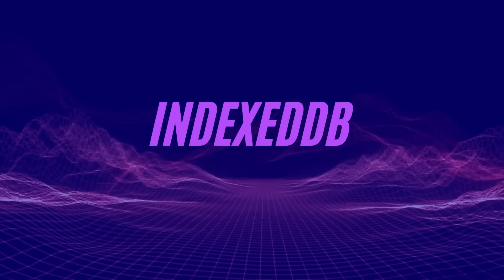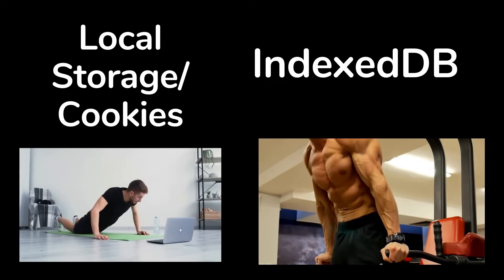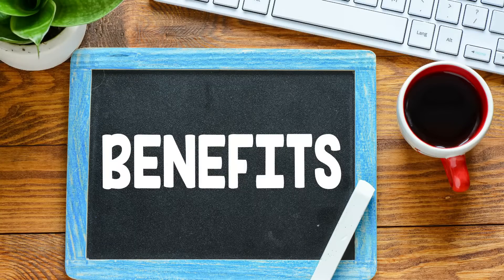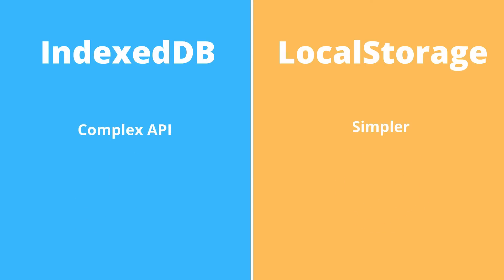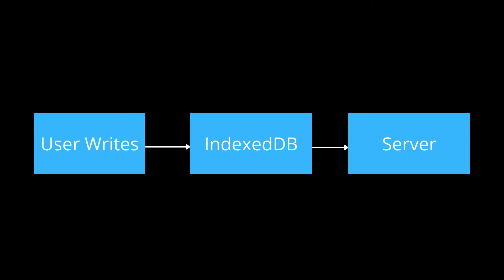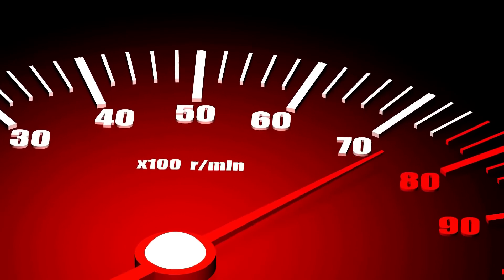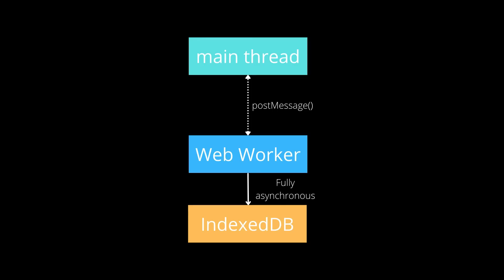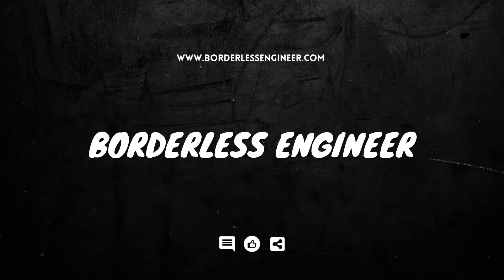IndexedDB - What is it, and when you should choose it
In todays front_end video we are going to talk about IndexedDB!

Basically, IndexedDB is a full-blown DB in the browser, it has amazing capabilities but also has tradeoffs.

In todays video we will talk about:
- What is indexedDB
- What are the benefits of IndexedDB
- IndexedDB vs LocalStorage
- IndexedDB use-cases
- IndexedDB limitation
- How to avoid blocking the UI with IndexedDB

Checkout WebDevLog newsletter - a Web Development newsletter focused on core, evergreen concepts for Front-End and Fullstack Developers: